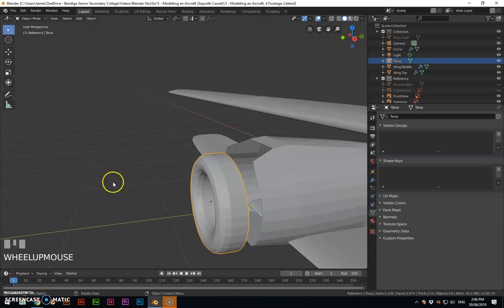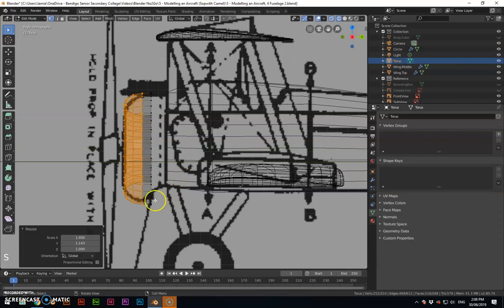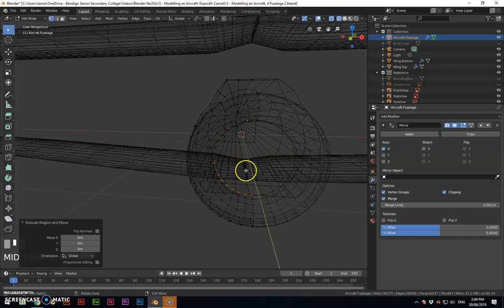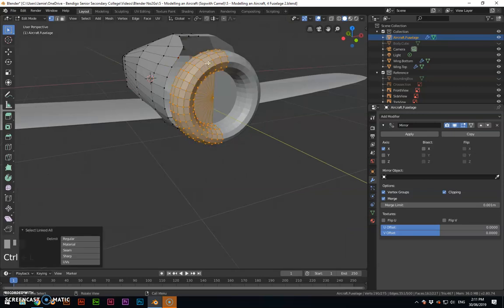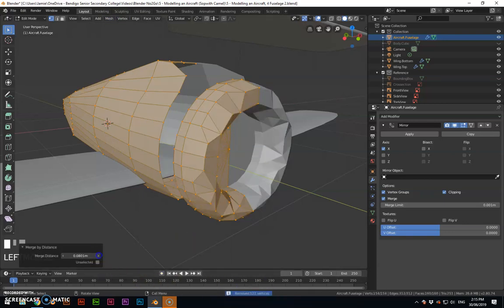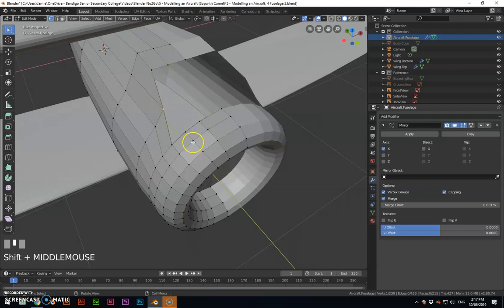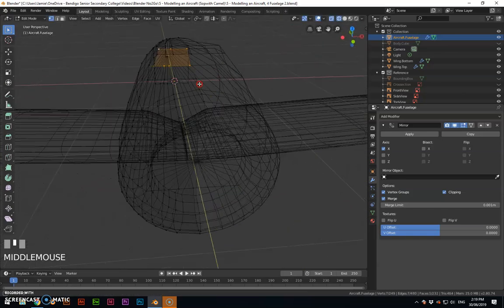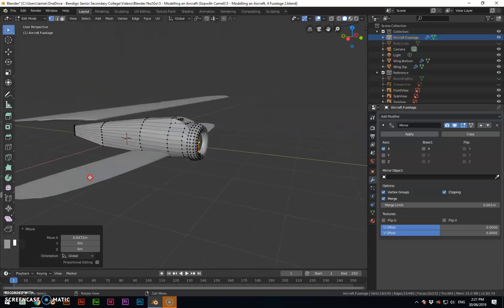Modelling an Aircraft, Fuselage (part 3)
The third stage of modeling an aircraft, Modeling the Fuselage (part 2).